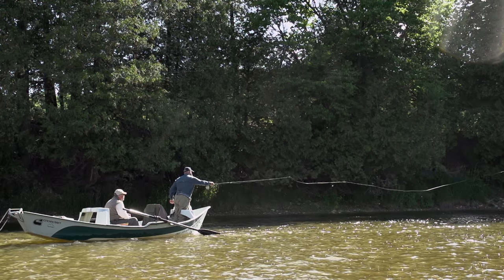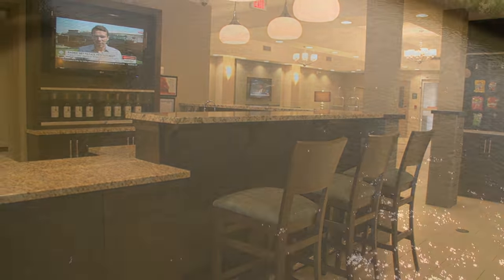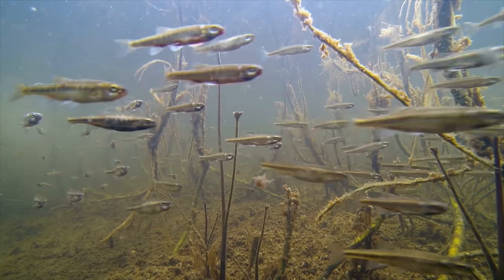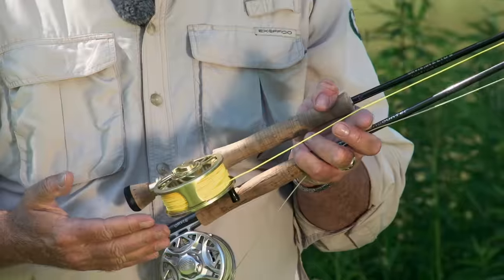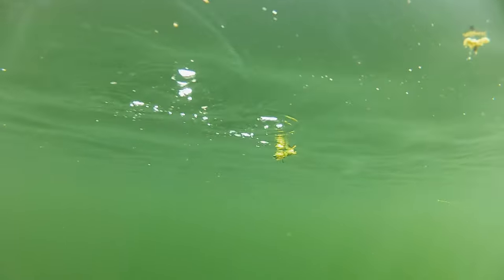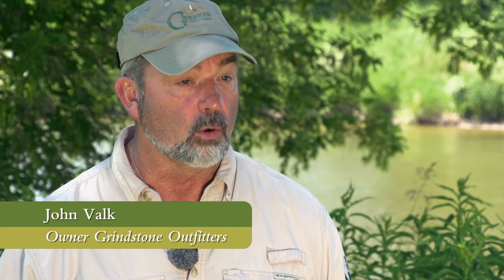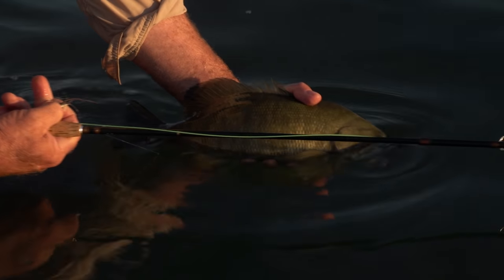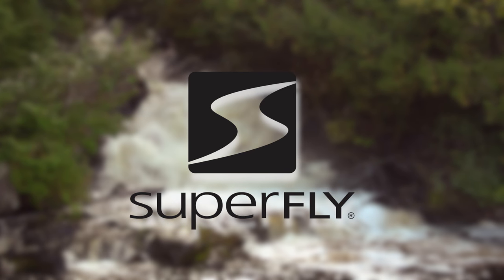Saugeen River Bass | Ontario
Host Bill Spicer takes a drift boat down the Saugeen River in southern Ontario casting for smallmouth bass. He is the guest of John Valk from Grindstone Outfitters. John teaches Bill numerous tips for catch smallmouth bass on a fly. Great technique show!